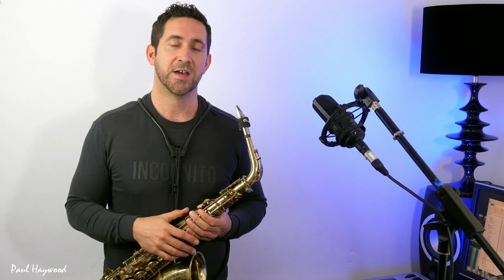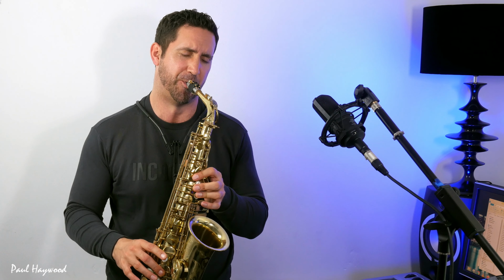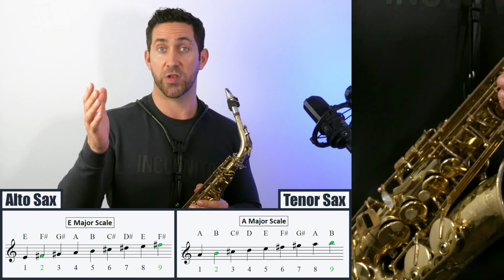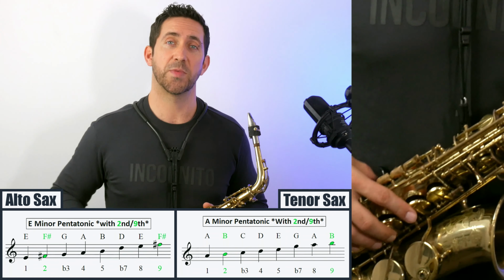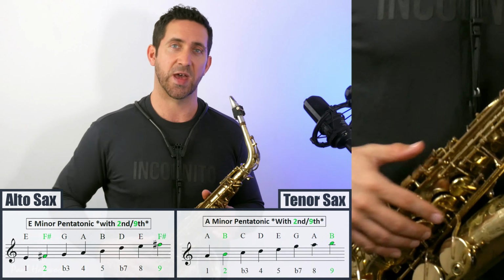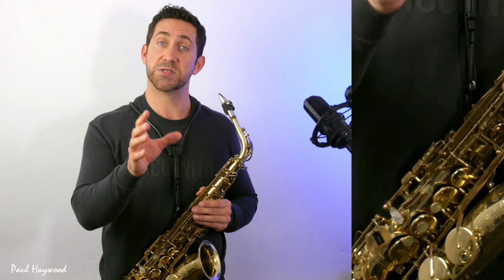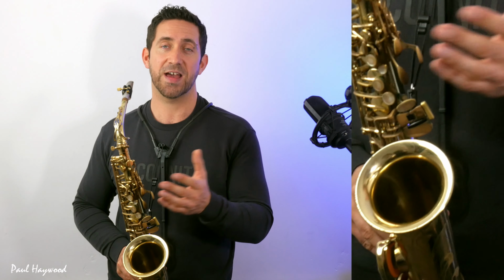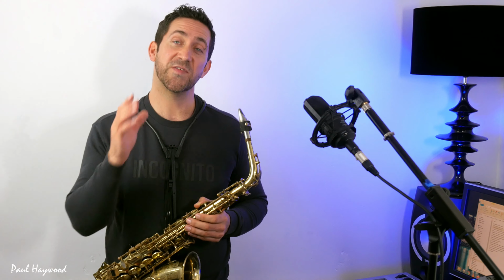The Smooth Note - Saxophone Improvisation Lesson by Paul Haywood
Do you want to add some of that smooth jazz sound and romance into to your sax playing? Here we'll look at the "Smooth Note" a note that will add some really nice smooth jazz flavour to your improvising and solos. A note you can add to your improvising when you want to add that sexy romantic feel. ;)

*This will be part of my upcoming how to improvise on saxophone series where we'll cover the very basics on how to get started up to more advanced improvisation concepts.*

TRANSCRIPT:
Hi everyone, paul haywood here. Welcome to the channel, this is where i upload saxophone lessons to help you be the best sax player you can be.
In this video i'm going to show you what we could call the "smooth note" or even "romantic note". We'll look at what it is, how you can find it in every key and when and how to use it in your playing. This is a great sound to know about which will add extra colour and emotion to your playing.
Stick around till the end of the video where i'll do some extra improvising to demonstate how this addition sounds and i'll leave some empty backing track for you guys to practice over.
So this smooth note has it's own character and colour.
So if we are playing over a minor chord or key and using a minor pentatonic scale as the basic notes to improvise with, we add this in and get that smooth or romantic sound.

In a static improvising context (improvising over one key or chord) the pentatonics are a great place to start and they are probably the most common used scale in funk, pop , smooth jazz and many other styles of music. I like to think of adding in specific notes to add specific flavours, moods or colours.
With all of these it's important to know the numbers of the note we are adding so we can apply it to any key we need to play in.
This smooth note is the 9th. Thats the same as the second note of the major scale but we call it the 9th bacause of how chords are constructed. 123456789, the F#, jump down an octave to F#, the second note, it works in every octave anyway
When ever anyone including myself talks in numbers about notes or scales or phrases, those numbers relate to the major scale. it's like a music theory constant that everything can relate back to.

So whatever key you are playing in you play the 9th or second note of the major scale of that key.  So for example we're in the key of Concert G minor, thats Eminor for us on alto and A minor for Tenor sax. So we've got E major scale to find our 9th from. E-E,F# F#,E-E,F# see 2nd note and 9th are the same. We can also try and remember that the 9th is just a tone (or two semitones) above the root. So start from the root and go up two semitones, which is one whole tone, and there is your 9th. Using one of those 2 methods, you should now be able to find it in any key.
Playing in B minor? whats the 9th? (major scale technique) (or two semitones up from root)
PLaying in Eb minor? whats the 9th? (major scale technique) (or two semitones up from root)
Got it? So get started by adding this note in to your playing as an addition to your minor pentatonic scales. The ninth is already present in a lot of other scales and you should still think of it as having it's own character in those situations, but because the minor pent doesn't have it already it really pops out when you add it in that context.
OK so no matter what key you're in, if your minor pentatonic scale is working nicely, try adding in this extra note to get that smooth or romantic sound. So you'll be adding in the 9th of whatever key your playing in.
I'm going to finish up by playing a little demo improvisation and i'll leave the backing track playing so you can use that to practice this idea as much as you want.

chitoliro
kèn xắc xô phôn
pūtohe
sacsafón
sacsoffon
saks
saksafon
saksafoni
saksofon
saksofonas
saksofoni
saksofono
saksofons
saksofoon
saksopon
sassofono
Saxofoi
saxofon
saxofón
saxófón
saxòfon
saxofone
saxofoon
Saxophon
saxophone
کے
szakszofon
σαξόφωνο
Сакс
саксафон
саксофон
սաքսոֆոն
საქსაფონი
サクソフォン
סאַקסאָפאָן
סקסופון
ساكسفون
ساکسیفون
किल्ल्या असलेले एक वायुवाद्य
सैक्सोफोन
স্যাক্সোফোন
સેક્સોફોન
சாக்ஸபோன்
శాక్సోఫోన్
ಸ್ಯಾಕ್ಸೋಫೋನ್
แซ็กโซโฟน
ស្រឡៃ
색소폰
萨克管
薩克管